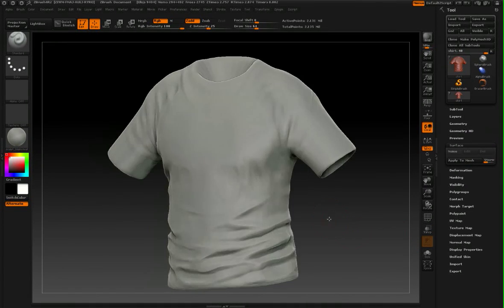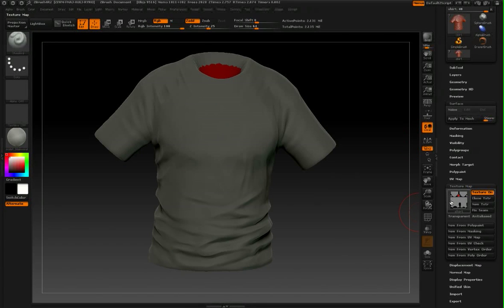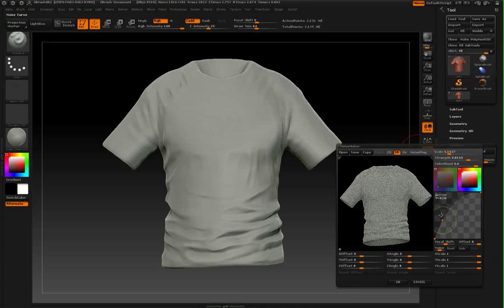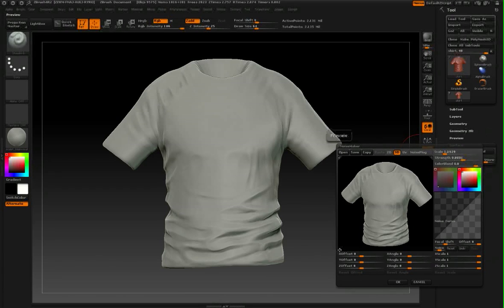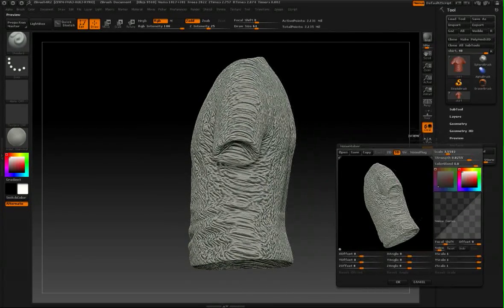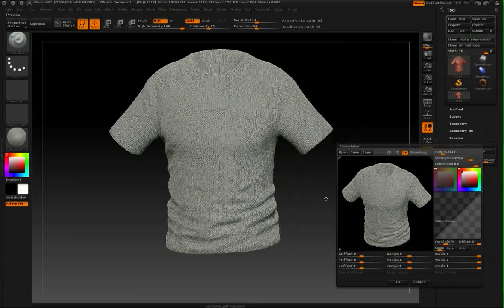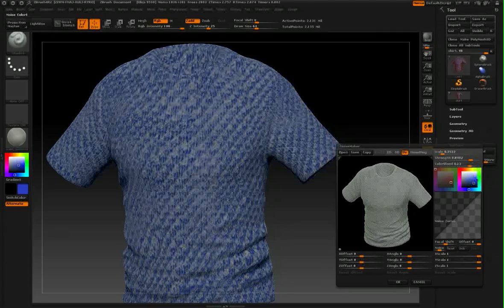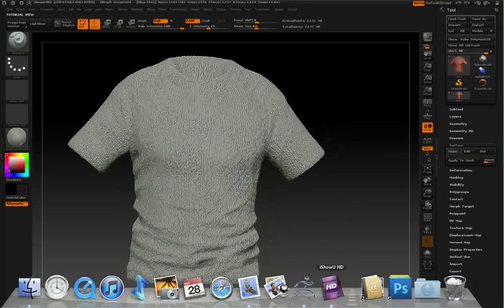Zbrush 4r2: Using Noise Maker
This video by Zbrush Certified Instructor and Autodesk Maya Certified Instructor Andrew Klein, takes a look at new features in Zbrush 4r2 that allow you to add to your model as you go, giving you a clean workable poly-mesh base updated on the fly.